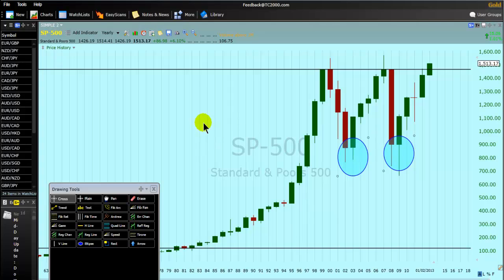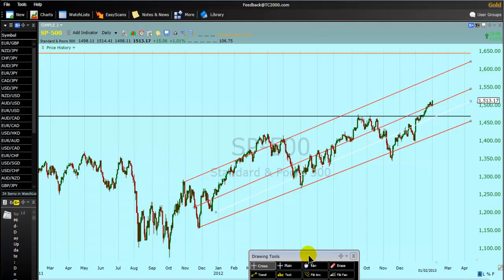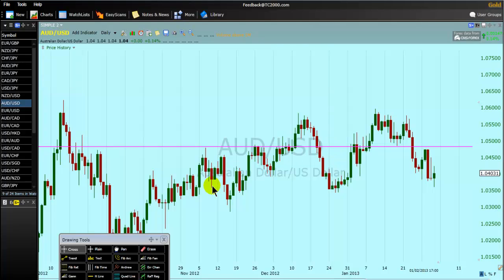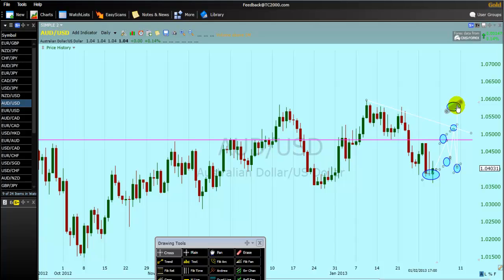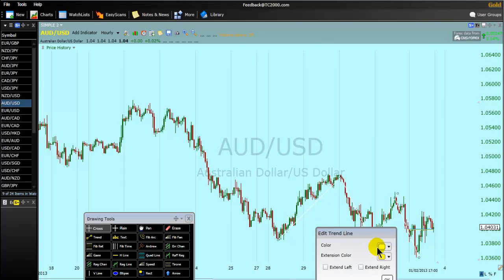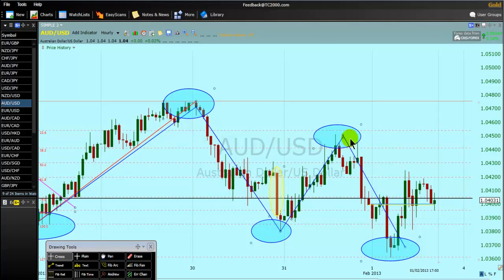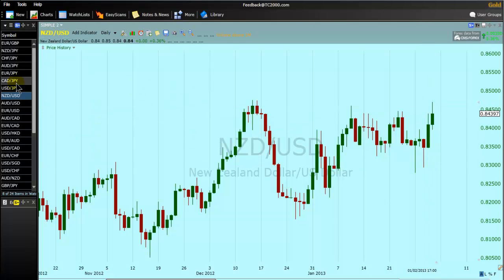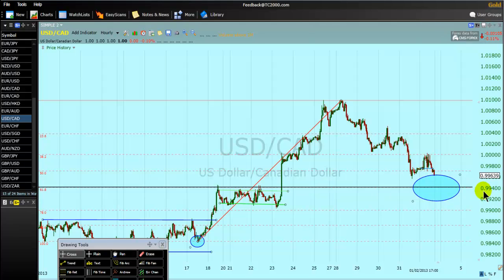Avanced technical analysis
The challenge is how to make accurate trading decisions consistently.